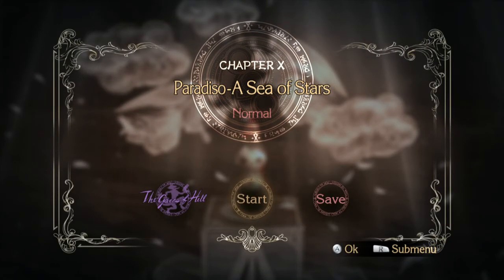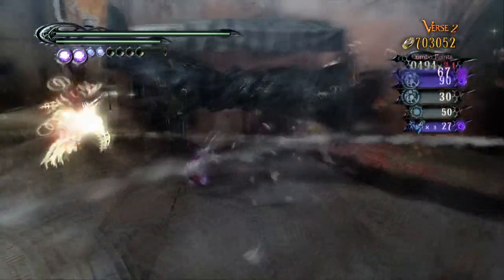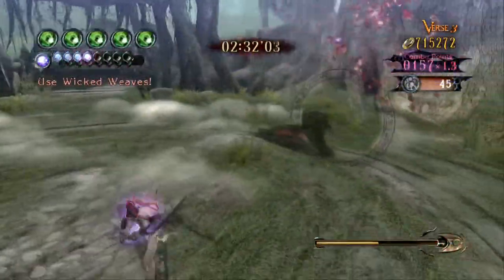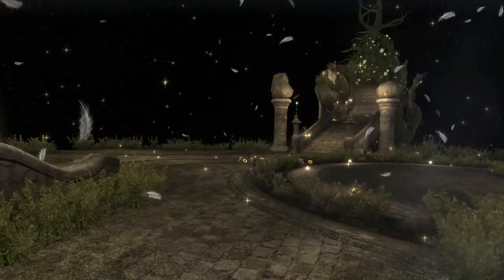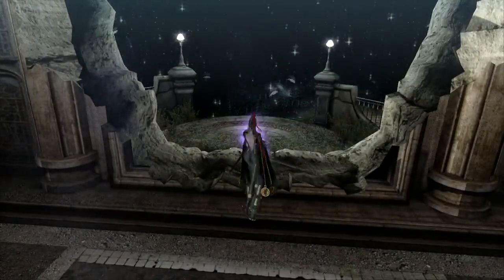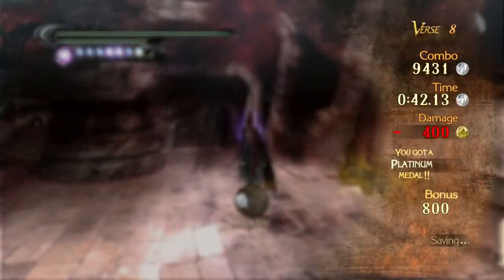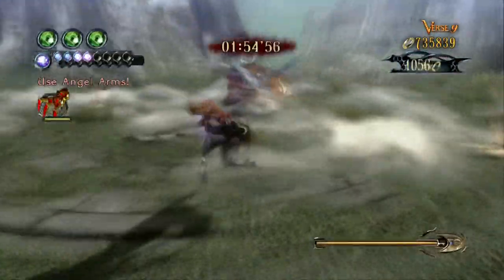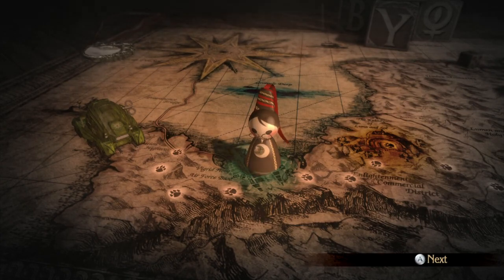Let's Play Bayonetta 100% Ep. 11 - Leaving the Fantasy Zone (Platinum Normal)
I will be getting all collectibles and unlockables per chapter in this run of Hideki Kamiya's great game Bayonetta. In this video, I cover Chapter 10, and get all the Normal mode collectibles, as well as a Platinum rank.